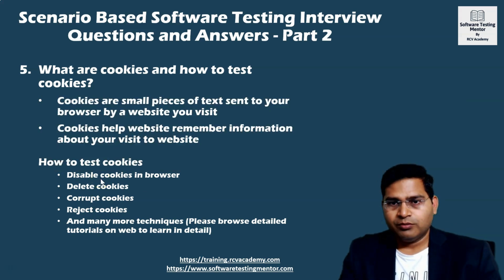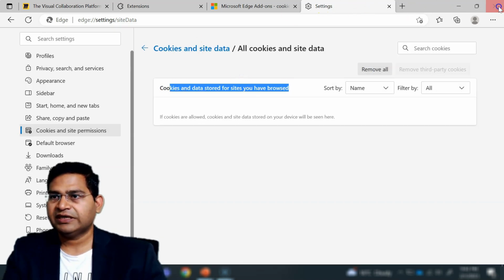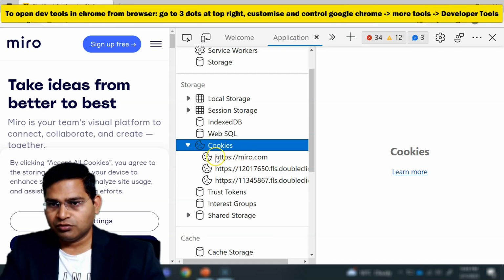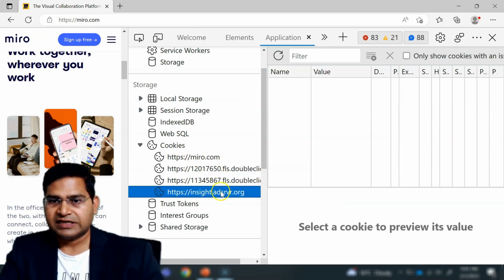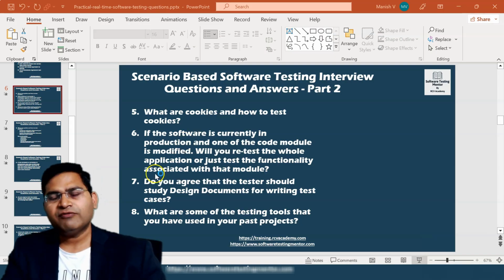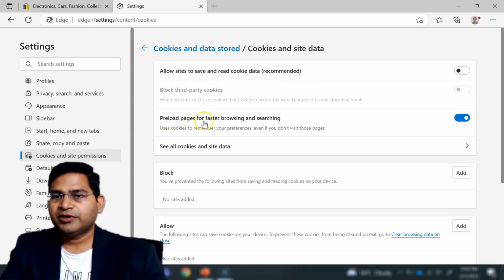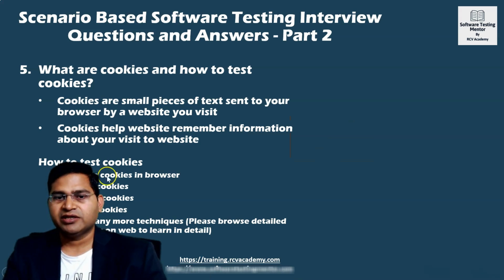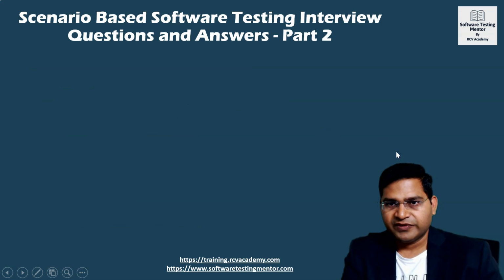Scenario Based Software Testing Interview Questions & Answers | Part 2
In this video, I will explain how to tackle Scenario Based Software Testing Interview Questions & Answers - Part 2. This is Part 2 of real life scenario based testing interview questions and in this video, I am going to explain 4 very important real life testing interview questions which will be helpful for freshers or experienced software testing candidates.

00:00 Introduction
02:12 What are cookies and how to test cookies?
17:41 If the software is currently in production and one of the code module is modified. Will you re-test the whole application or just test the functionality associated with that module?
22:01 Do you agree that the tester should study Design Documents for writing test cases?
28:08 What are some of the testing tools that you have used in your past projects?

Find the links to courses of important skills required for Software Testers:

1️⃣ Software Testing Fundamentals (If possible complete ISTQB Foundation certification)

3️⃣ Learn Jira and Confluence

7️⃣ Learn Basic Linux Commands (Course coming soon)

8️⃣ Learn Web Automation (Selenium with Java, Selenium with Python, Karate Framework, RobotFramework, Cypress etc., anyone of these will solve the same purpose of web automation)

9️⃣ Learn Cloud Computing Basics (Tutorial coming soon)

1️⃣1️⃣ Prepare Resume which gets Shortlisted

Non-Technical Skills
1️⃣ Growth mindset
2️⃣ Analytical and logical mindset
3️⃣ Interpersonal skills (Communication, Listening, Negotiation, Persuasion, Influencing etc.)
4️⃣ Time management and project management
5️⃣ Willingness to learn continuously